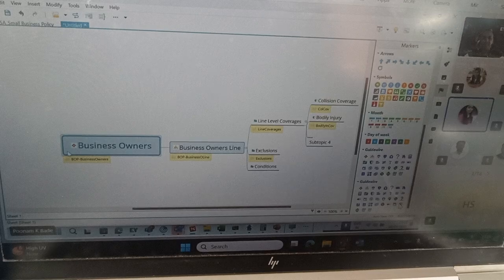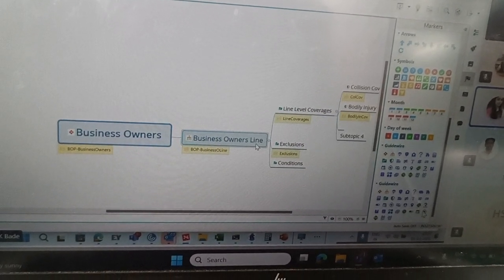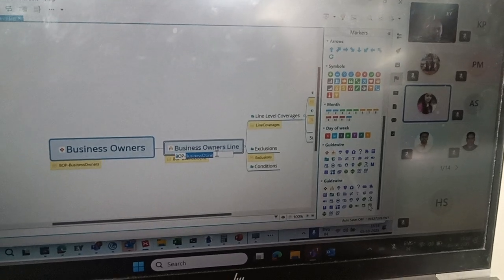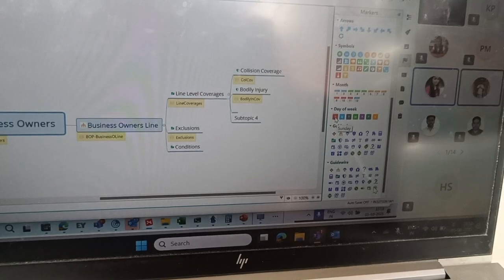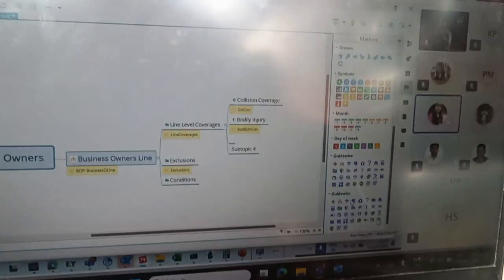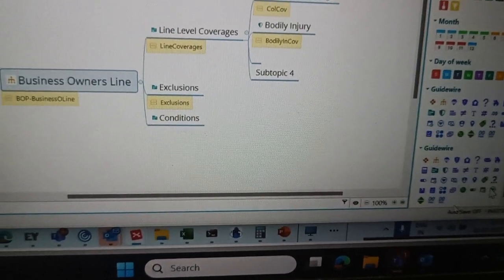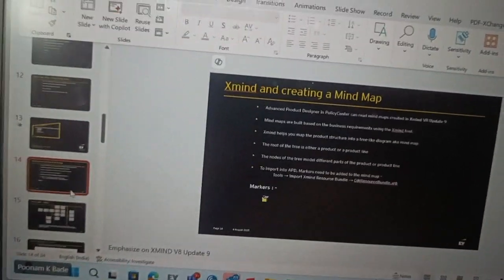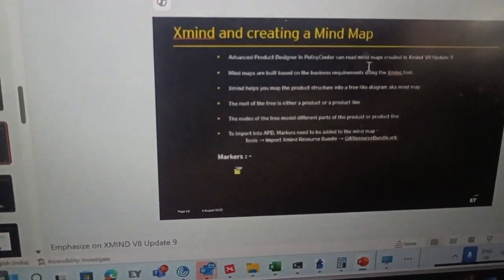5 August 2025